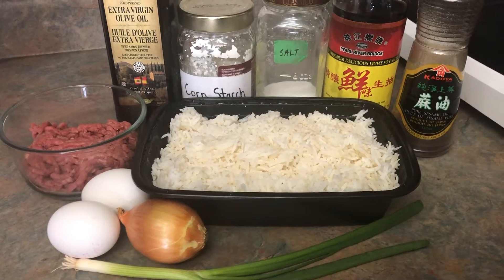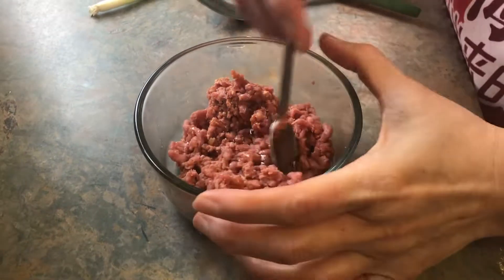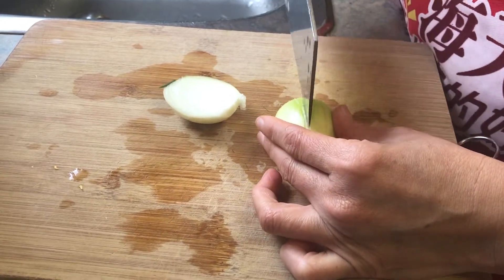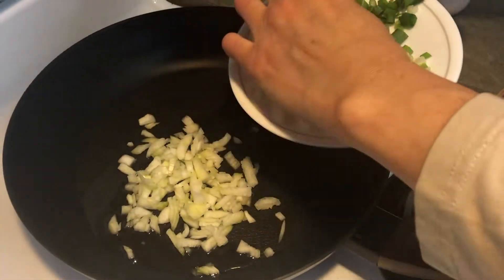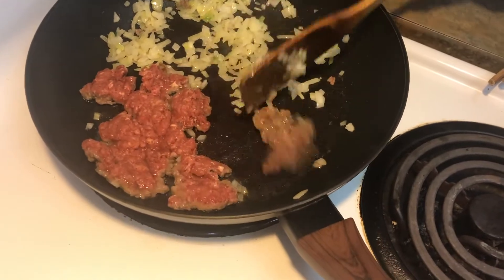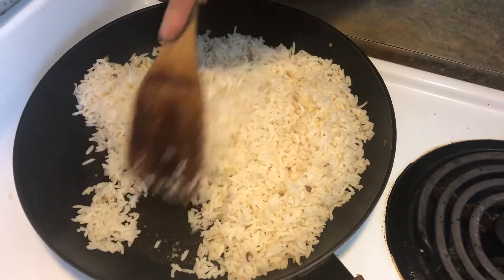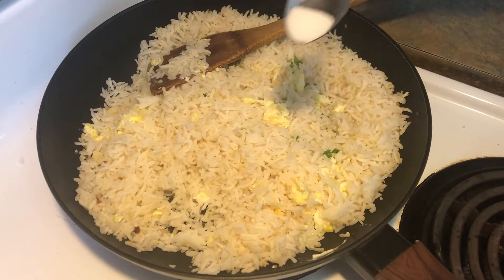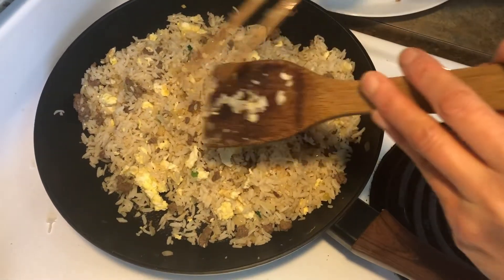Ground Beef Fried Rice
Hi, today I show you how to make ground beef fried rice. Enjoy! These are the ingredients you need:

4 cups of cooked rice
1/4 pound ground beef
2 eggs
1 onion
green onions
oil
cornstarch
salt
soy sauce
sesame oil